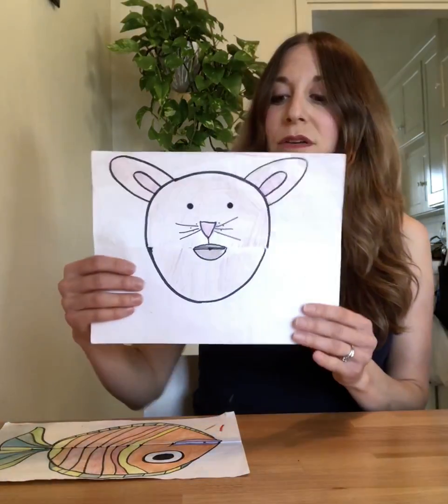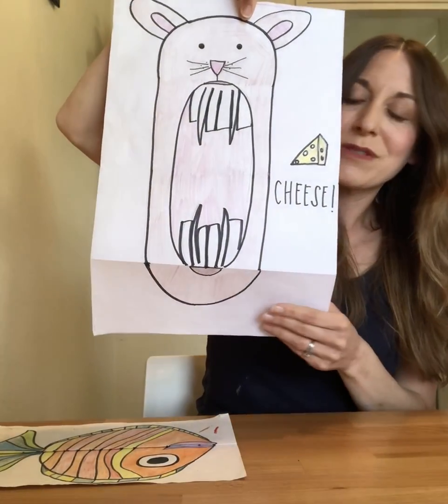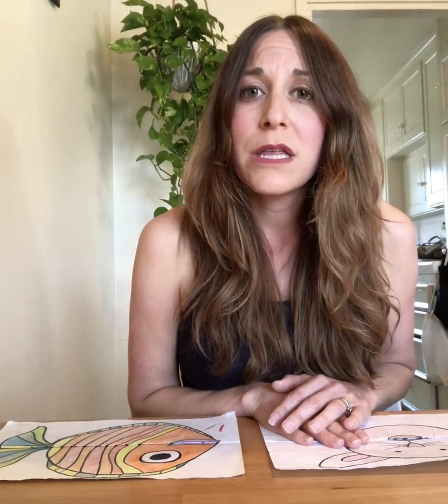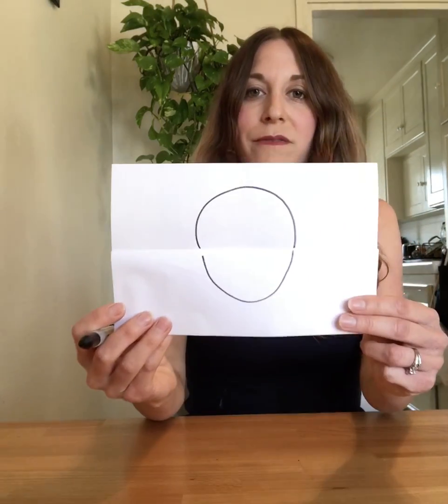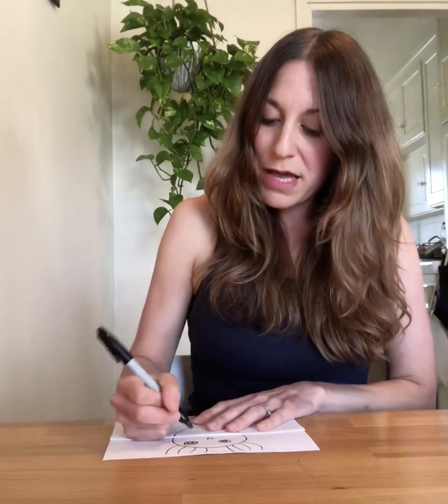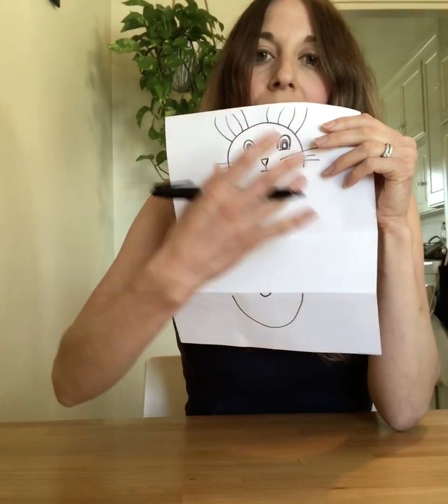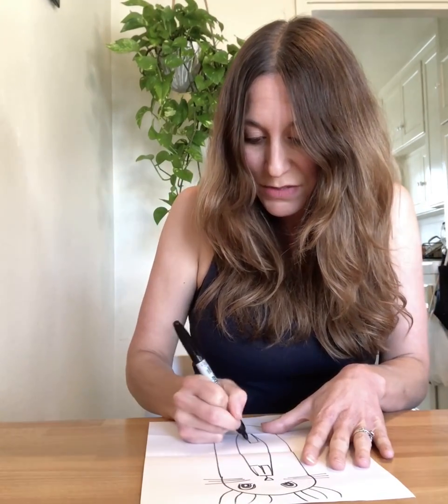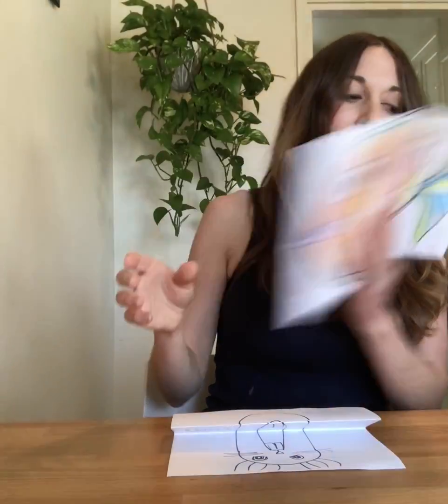Animal Surprises with Mrs. E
Through a few simple steps, learn how to design an animal that comes with an unexpected surprise!